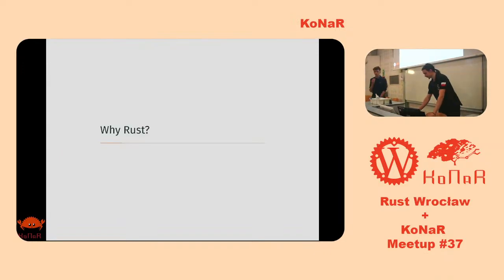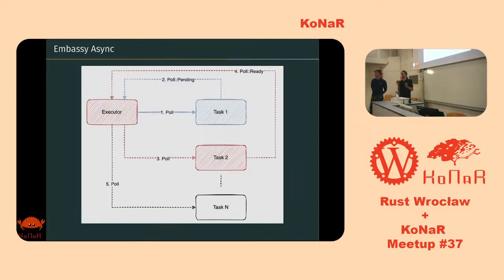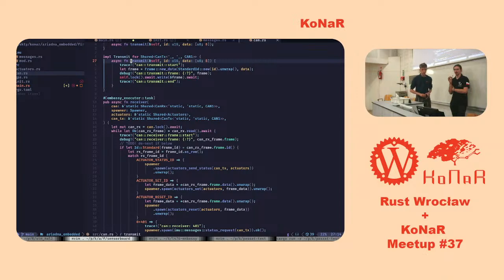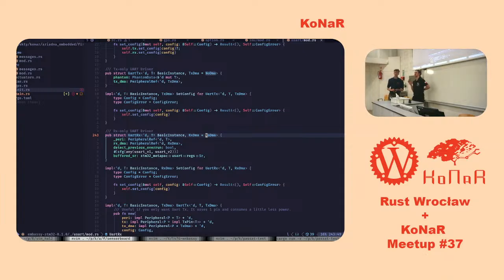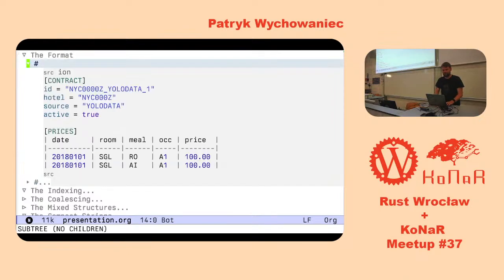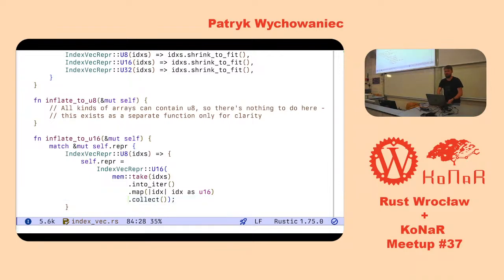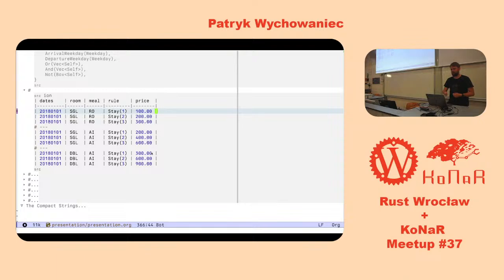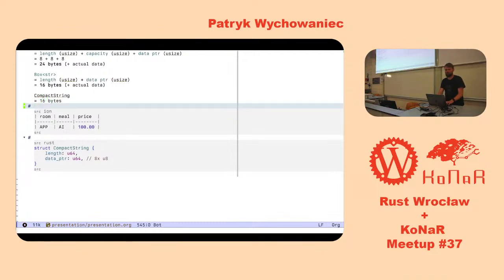Rust Wrocław Meetup #37 - Live stream, 06.06.2024